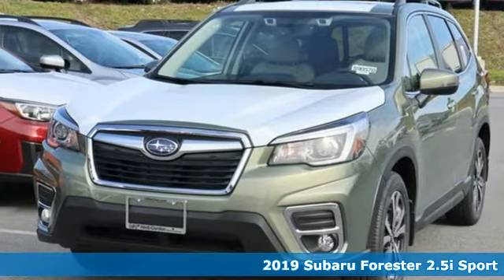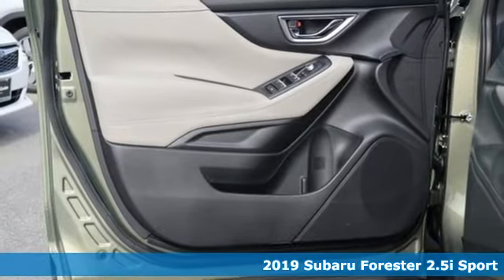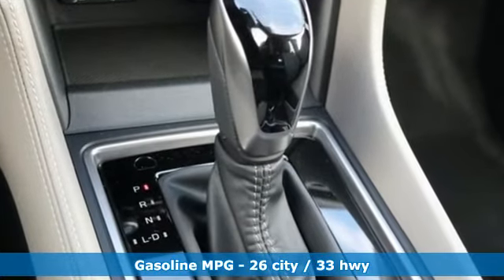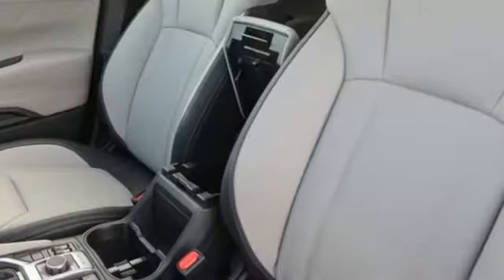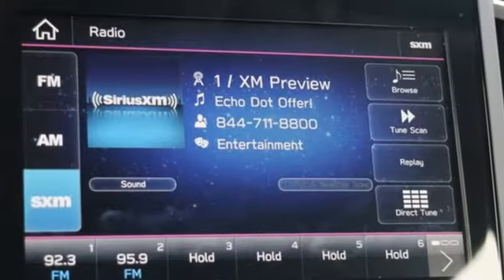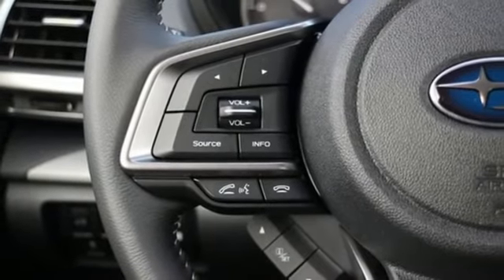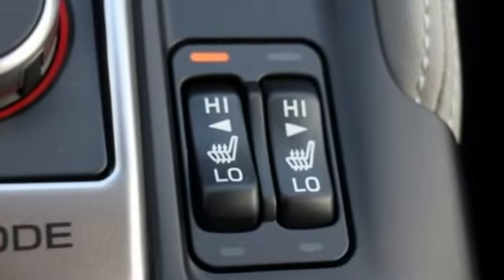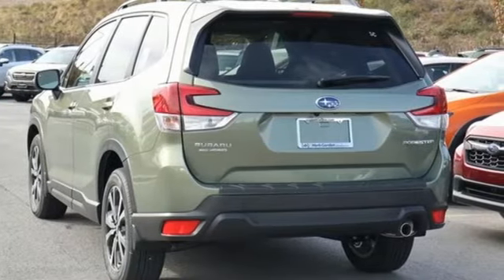New 2019 Subaru Forester Silver-Spring MD Washington-DC, MD S90569 - SOLD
Year: 2019
Make: Subaru
Model: Forester
Trim: Sport
Engine: 2.5L 4-Cylinder DOHC 16V VVT
Transmission: Lineartronic CVT
Color: Gray
Interior: Gray
Stock #: S90569
VIN: JF2SKAJC5KH427133

Address:
3161 Automobile Blvd